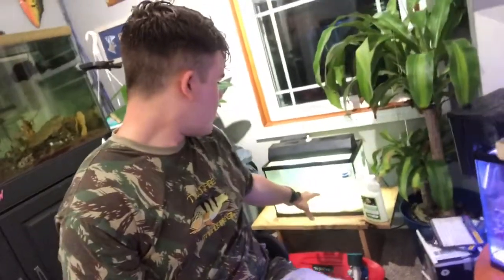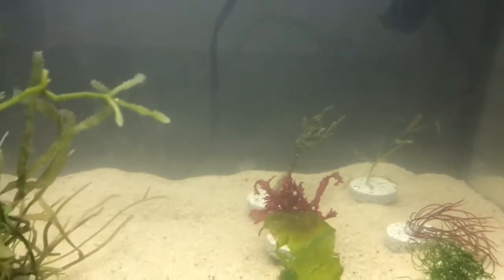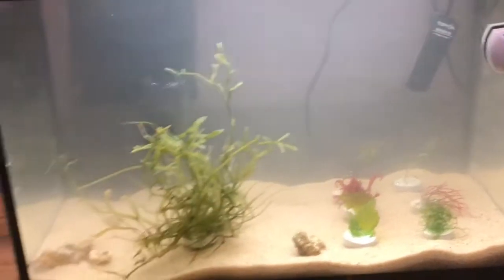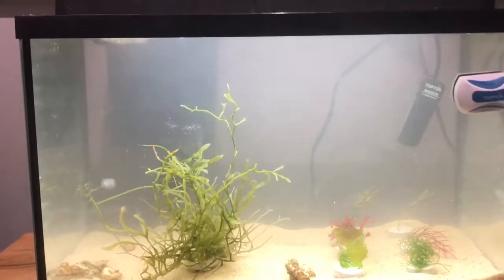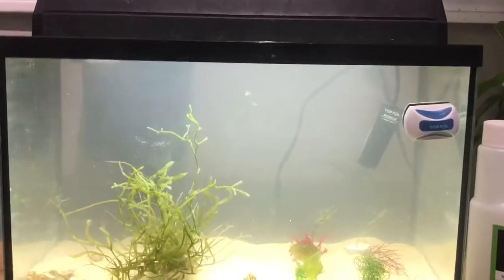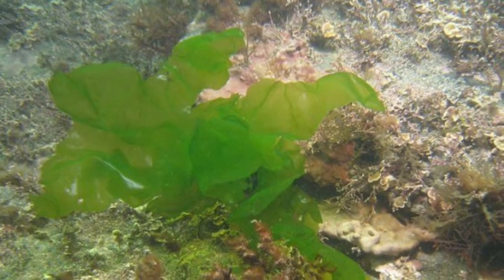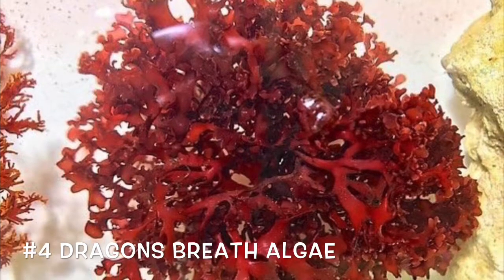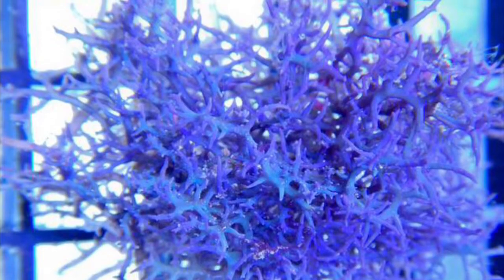Top 5* Macro Algae’s!!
I give a rundown on a few of my favorite Macro Algae’s! Macro algae is not the algae that grows on your rock or glass in your tank that is called micro algae. There is many types of that as well. Macro algae is a more plant like algae that is beneficial to a saltwater tank to help with phosphate control and so can micro algae that we all hate. Macro algae is a cool way to help filter your reef tank without it looking dirty or un-pleasing to the eye. I will be at ReefAPalooza! Hope to see you there!!